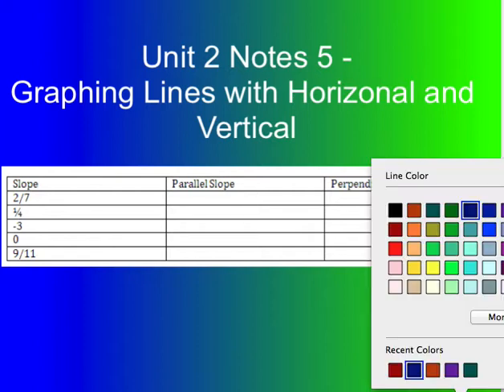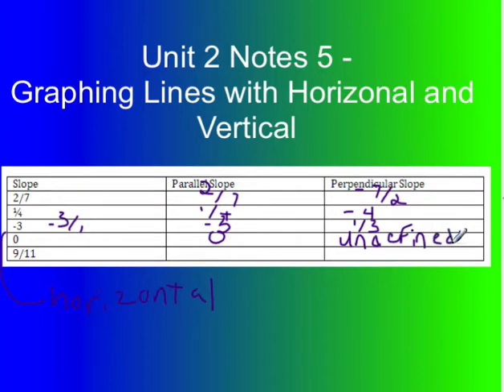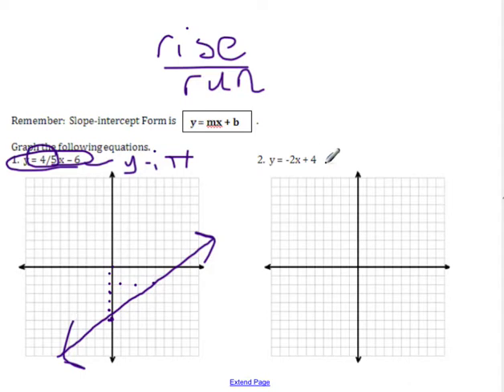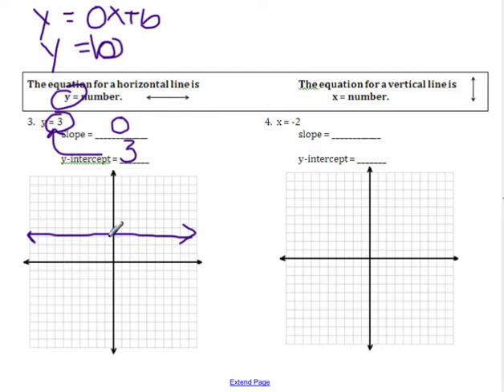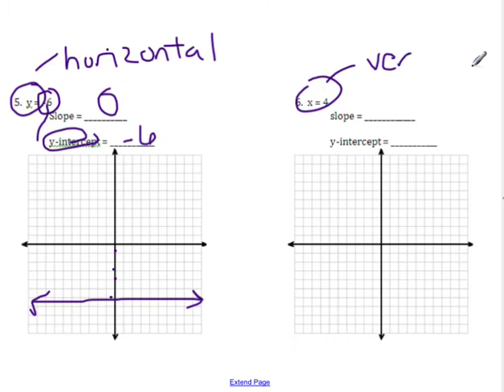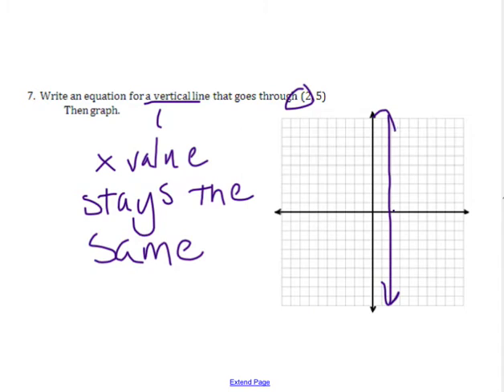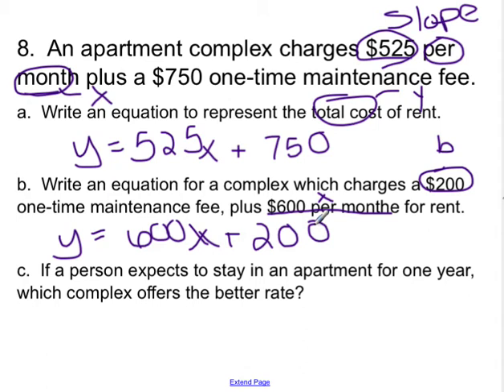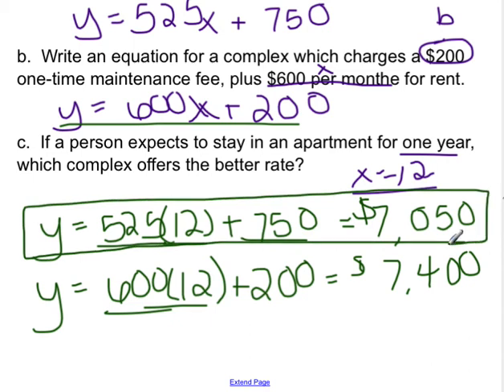Unit 2 Notes 5 Graphing Lines with Horizontal and Vertical